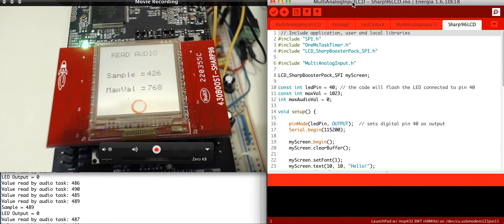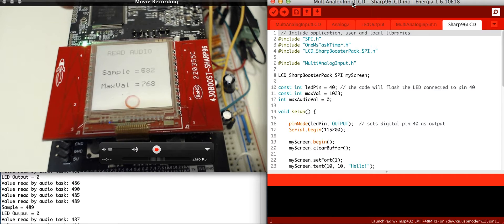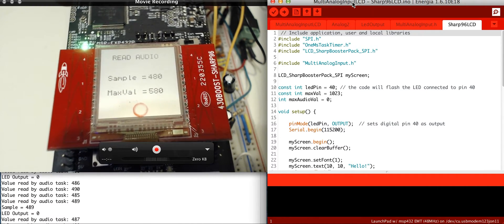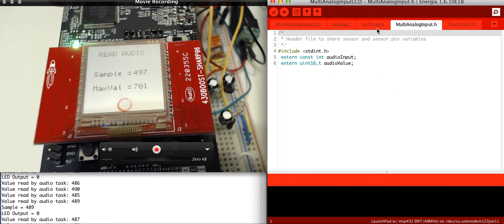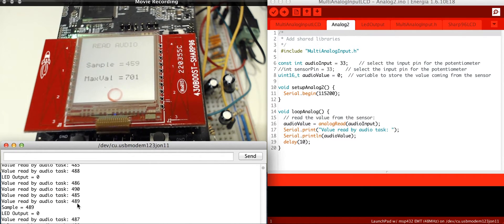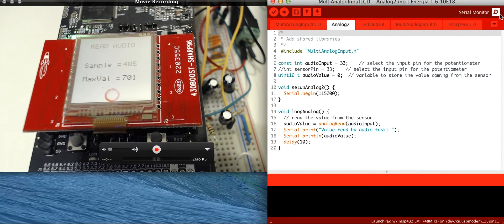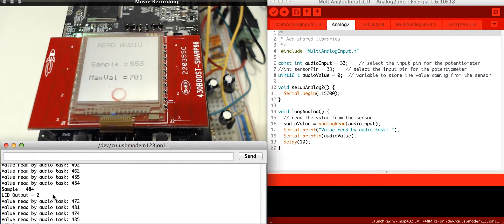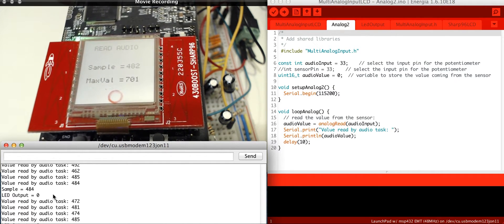MSP432 LaunchPad: Energia Multitasking Audio Input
MSP432 with 430BOOST-SHARP96 LCD coded with TI Energia MT and  displaying the Multitasking option within Energia.  The input is from a LM386 audio circuit and processed to the LCD.